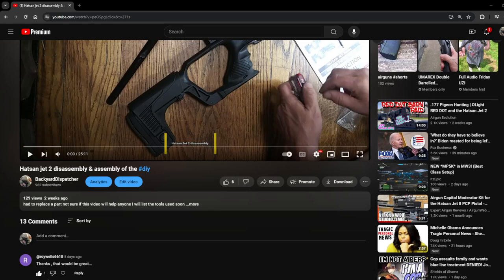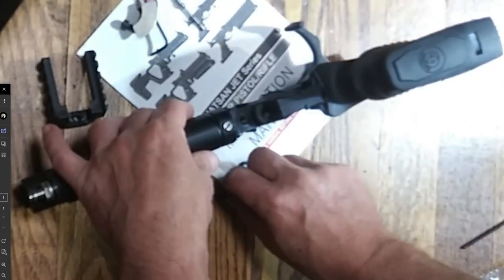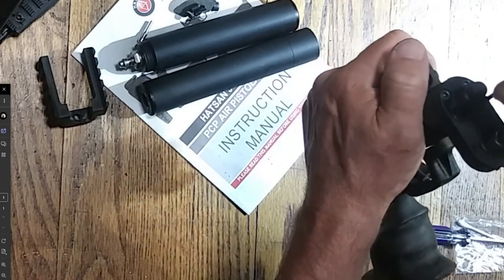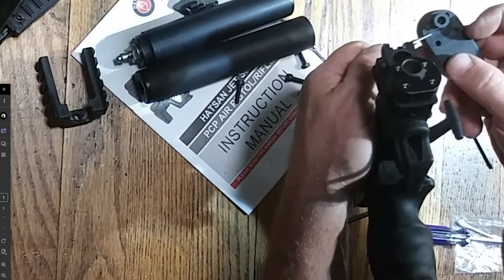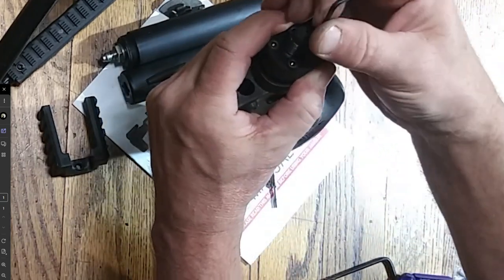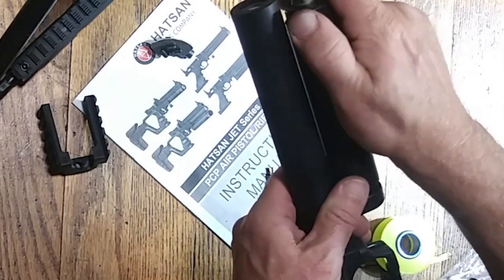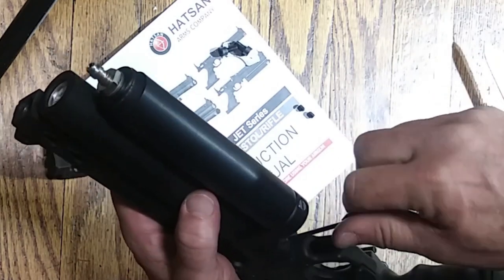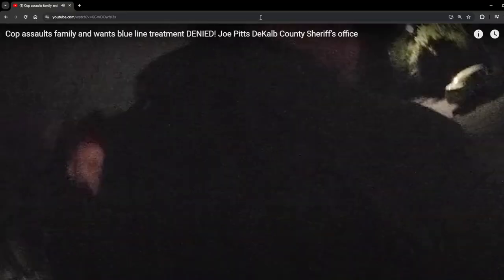Hatsan jet 2 disassembly & reassembly with voice-over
please help I am not ever going to get monetized with this content if you want to help